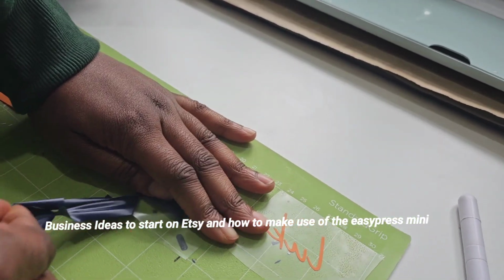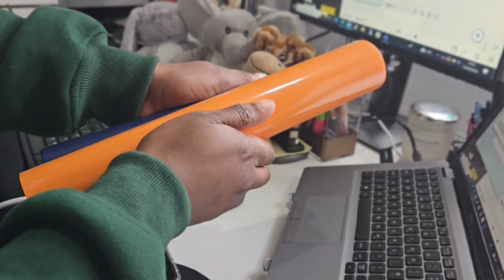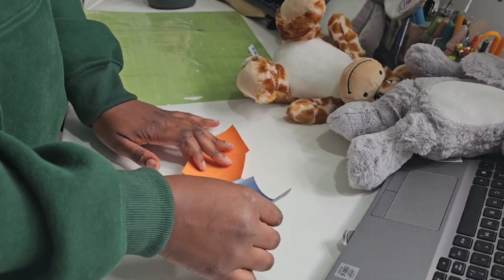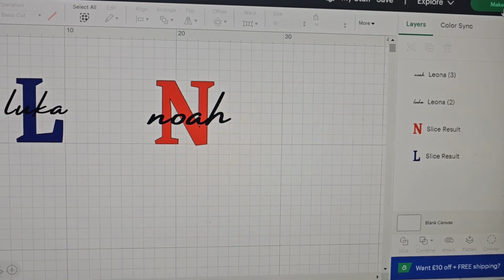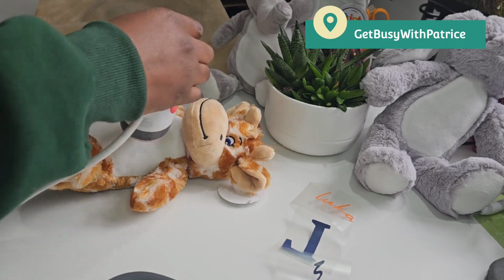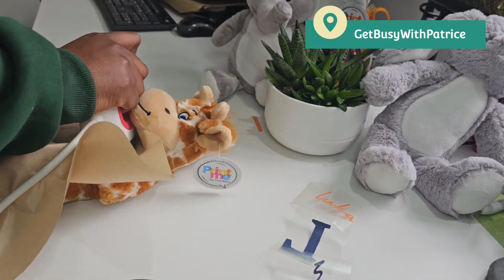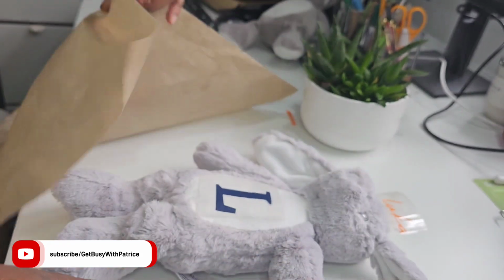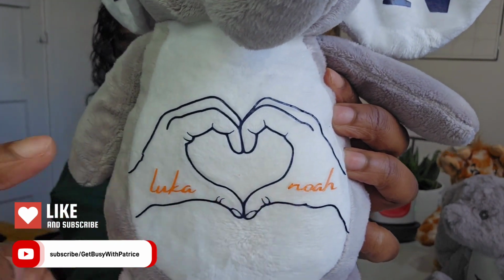How to Customise Stuff Animal with Cricut EasyPress Mini & HTV || Etsy Small Business Vlog,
The Cricut easypress mini can help you make extra money if you utilize it properly. Did you know you could customize stuff animals using the cricut easypress mini. In this video I give you a step by step tutorial on how to customize stuff animal using the cricut easypress mini to sell on your Etsy store. This is how you can start a small business with the cricut machine. Easy and affordable to start a small business in 2023.

Items used in this video//:

Teflon sheet
Cricut easypress mini
Heat Transfer Vinyl - 12" x 12ft Iron on Vinyl Roll for Cricut
Whaline Heat Transfer Vinyl Set, 12In x 10FT Navy Blue Heat Transfer Paper, Permanent Adhesive HTV Iron On Vinyl
Cricut standard grip Cutting Mat
Cricut Weeding Tools
Cricut Maker 3 Starter Bundle

Thank you for all your support. I really appreciate it.

1254